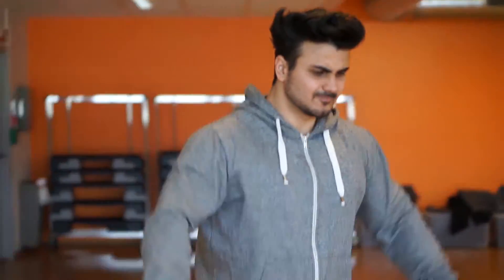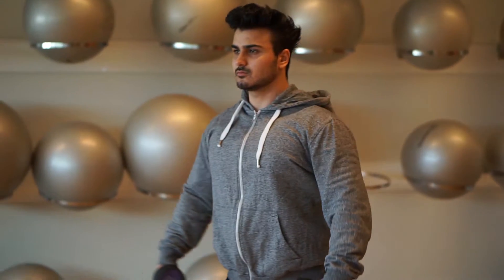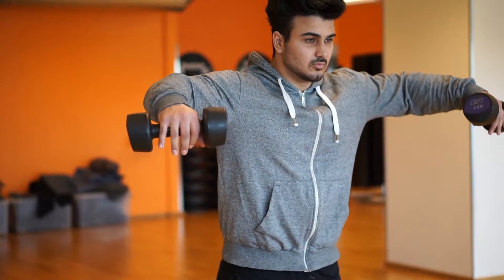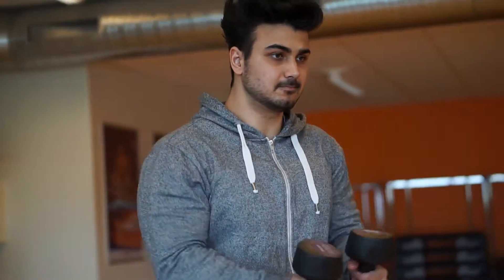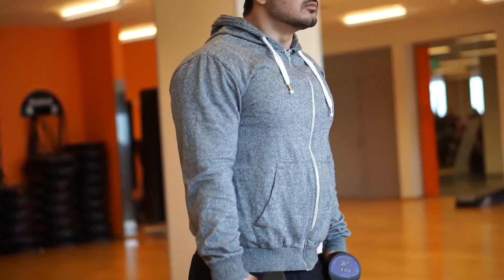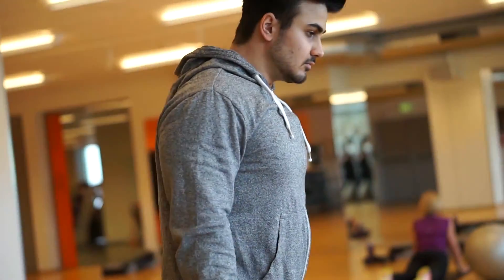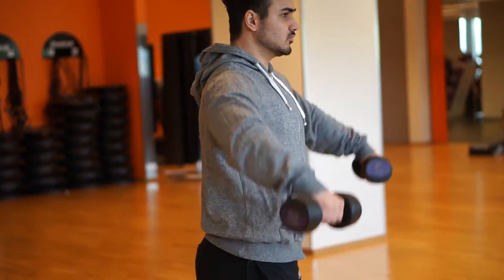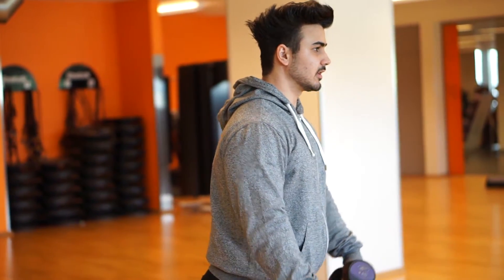BEST SHOULDER EXERCISE! EN IYI OMUZ HAREKETI! Metehan Bozdogan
This is the best shoulder exercise in my opinion! side delts is the key to a full, complete shoulder look. if you want your shoulders to look round like bowling balls, this is what you need to include in your workouts!